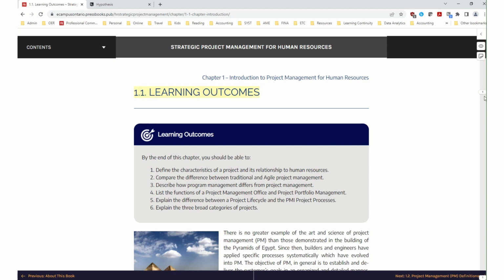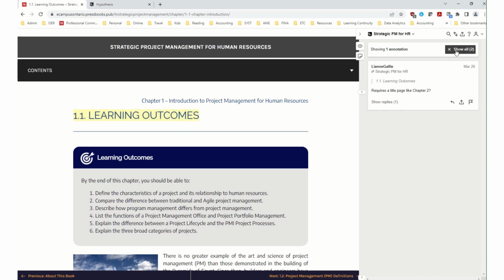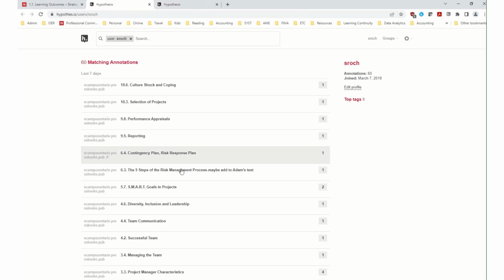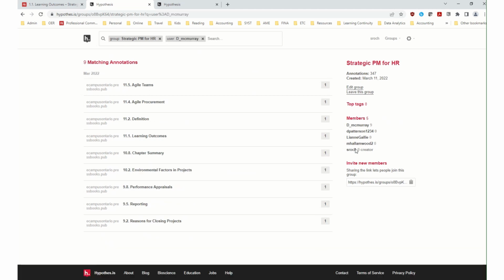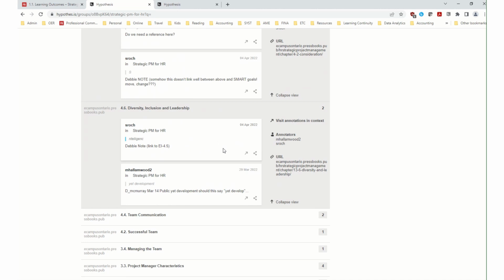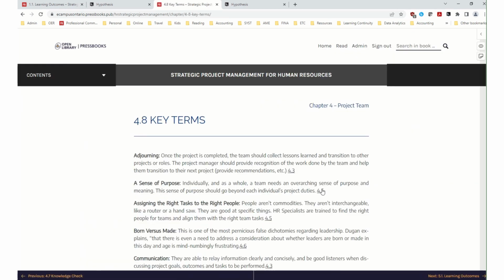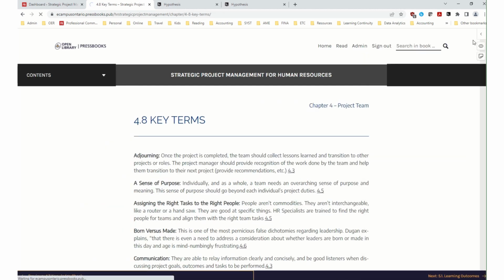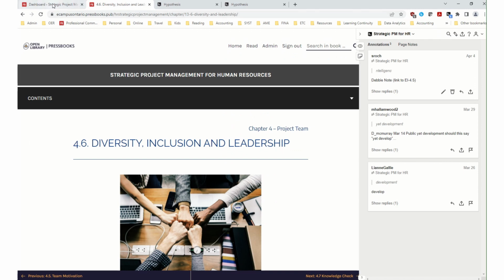Hypothes is for OER Feedback